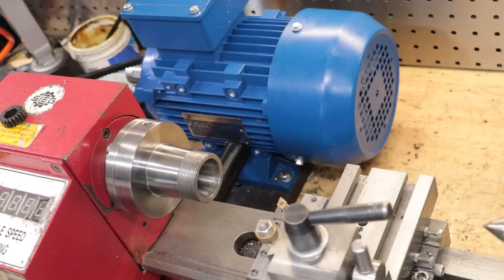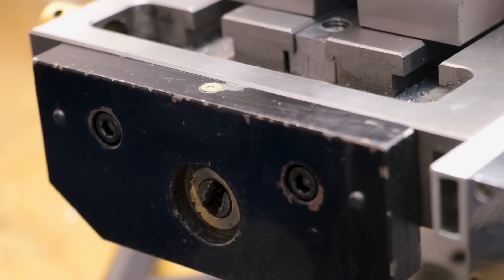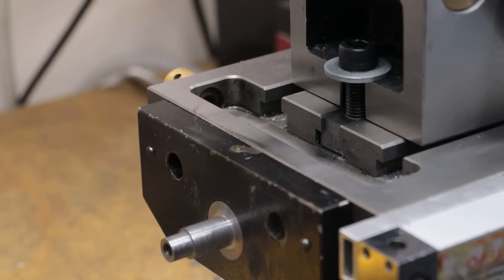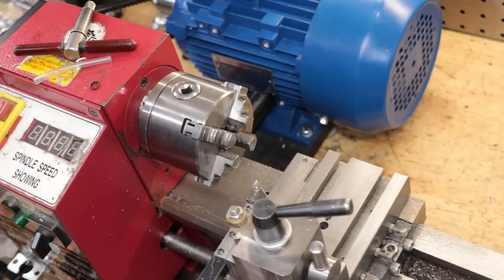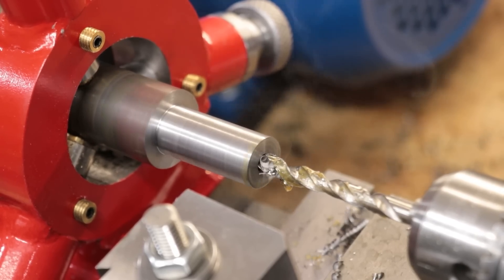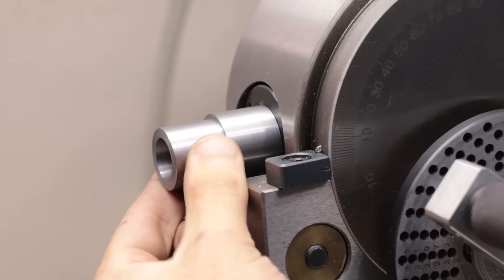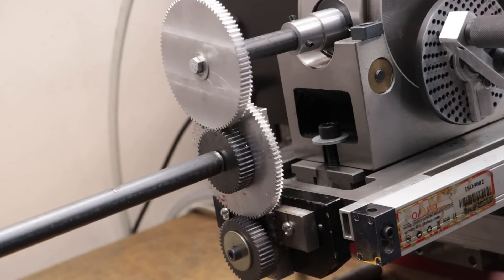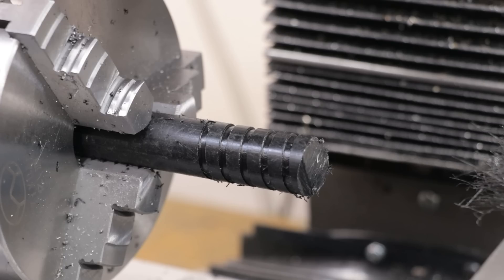Helical Milling Attachment For The Milling Machine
G'day everyone,

This is the start of a long build series. In this first installment, I will need to figure out how to machine a large pitch thread for a large screw. Something in the region of 40mm and 8mm pitch. The lathe is far too small and not rigid enough, and even trying got do so I sheared several gears and bent the gear rocker.

With that out of the running, I decided to try my hand at helical milling. I have the dividing head, which is a rigid spindle and I will try to connect it to the table leadscrew to rotate it as I move the table.

One thing that I should have added but glossed over in the video, this design was meant as a one off for this project. The spacing between the gears is intended for only 45 and 90 tooth gears. Mostly because on time and materials , but also because if I used this gear train the pitch would be 8mm which is what I was after, and the spacing between the bottom and top gear would be 135mm which was the exact distance between the leadscrew and spindle. That just made the design easier and quicker to make. If you are looking to make this more universal I can't image that it would be too difficult to make a set up that allows you to move the spacing between the gears. Or add an encoder and stepper motor, which is a set up that oxtools has done Cheers